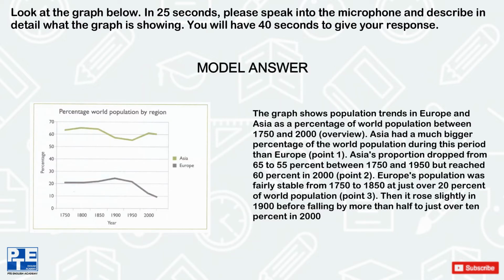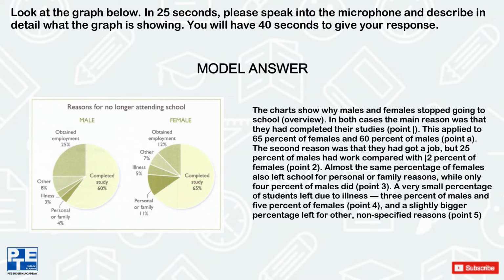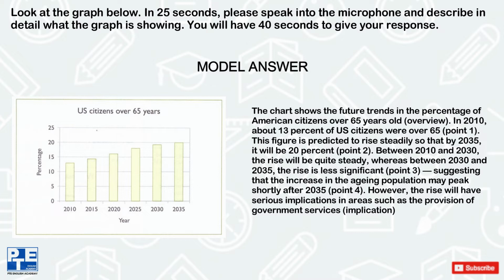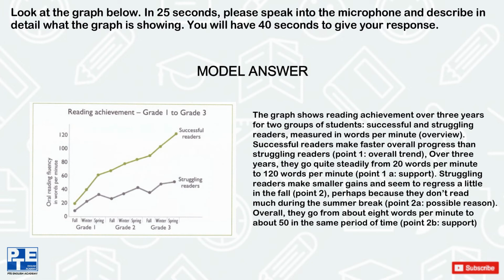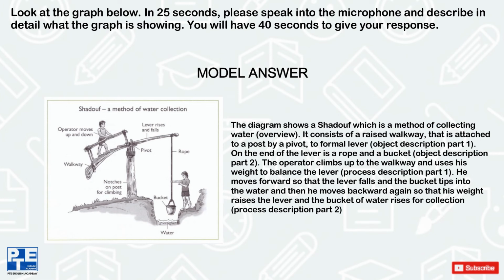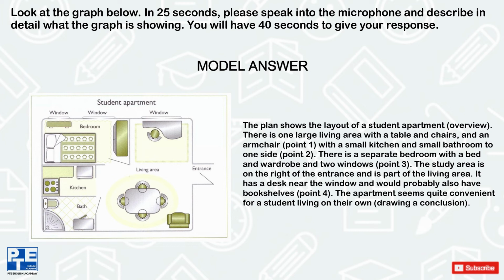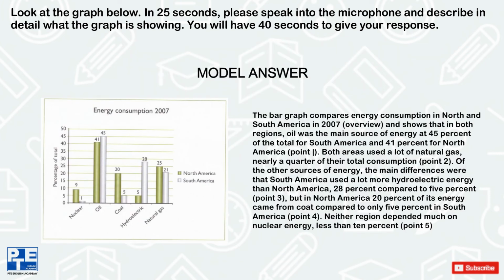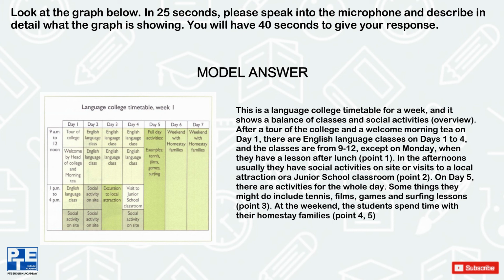PTE Speaking - Describe Image With Answer Key | Most Repeated | Mock Test 1